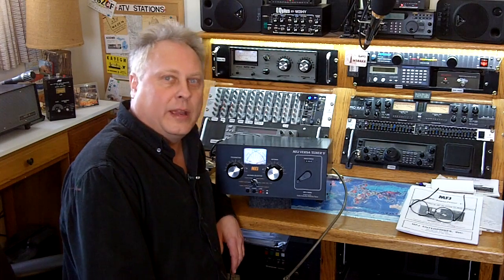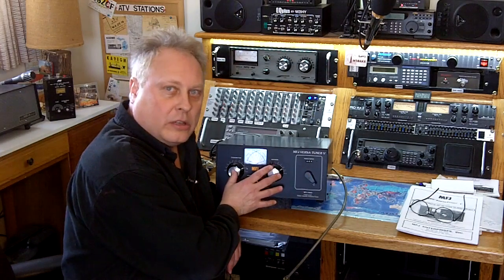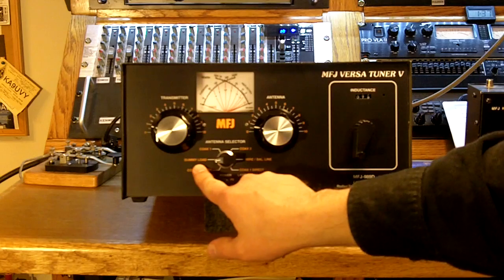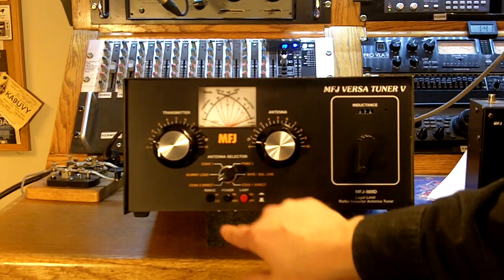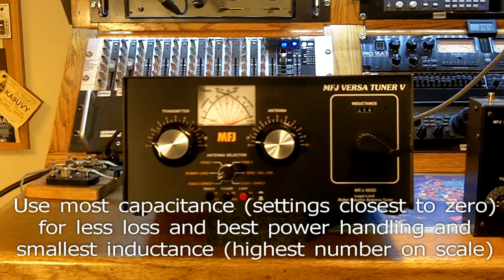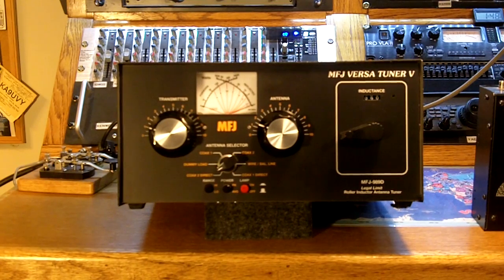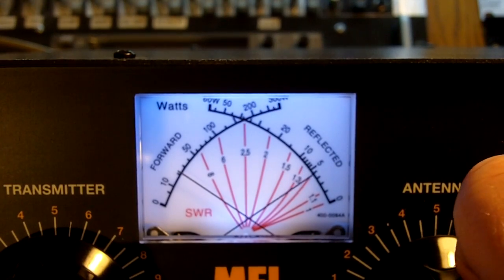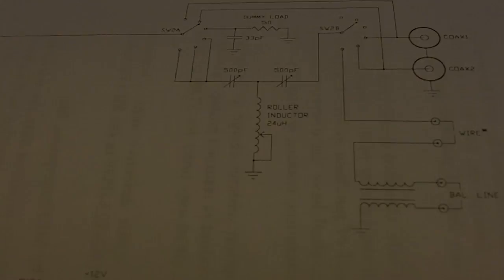Using A Roller Inductor Style Antenna Tuner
There are many antenna tuners out there that use a roller inductor and 2 variable capacitors to form a T-match.  Here is a demonstration video on how to use a roller inductor type tuner to match your antenna to your ham radio transmitter or transceiver.  Keep in mind that a tuner only makes the radio happy so it can transfer full power output into the antenna system, however, that does not always mean your antenna will preform well. It is always best to use the best type of antenna for the frequencies being used to start with, then use a tuner if needed to extend use to nearby frequencies.
Here I am using a MFJ VersaTuner 5.